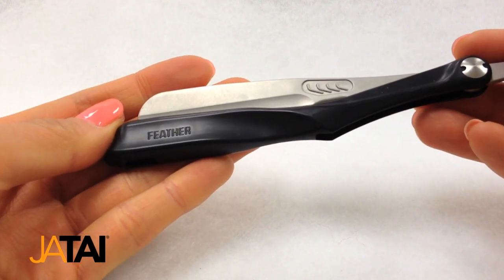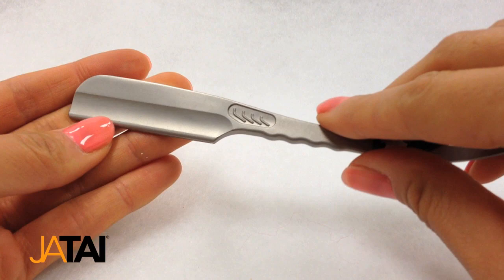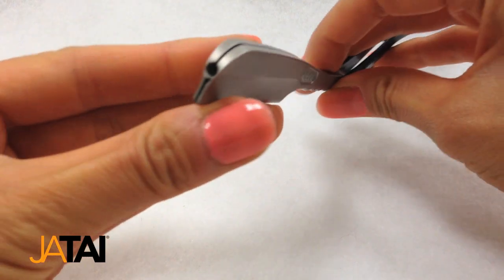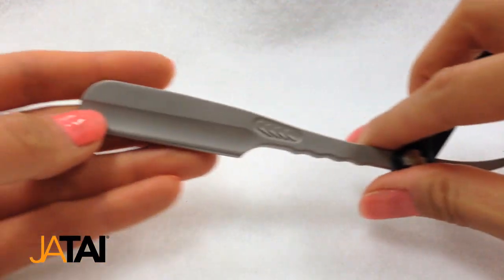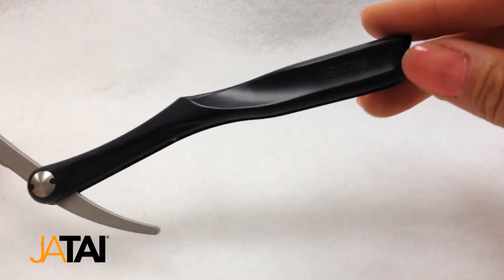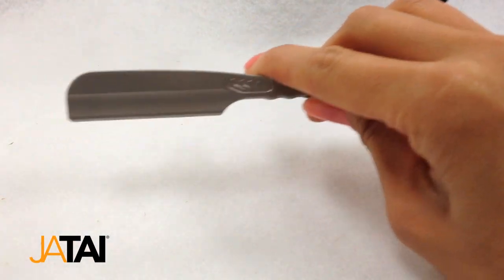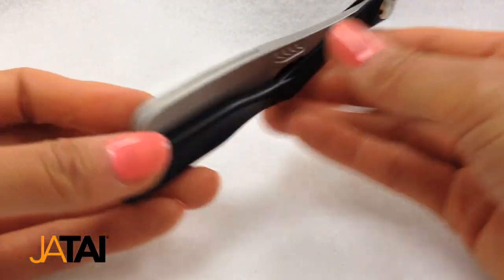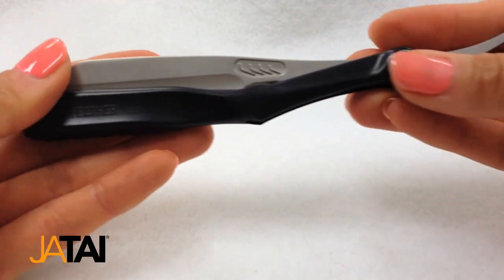Jatai International Artist Club Black SS Folding Handle Razor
Shop Jatai International Artist Club Black SS Folding Handle Razor

- Folding handle design and stainless steel head
- Built-in safety features to remove and replace blades
- Rounded ridge gently pushes the skin down raising the hair follicle and enabling a close shave
- SS (Stainless Steel) head is spring mounted with a one-touch mechanism for dismantling and cleaning